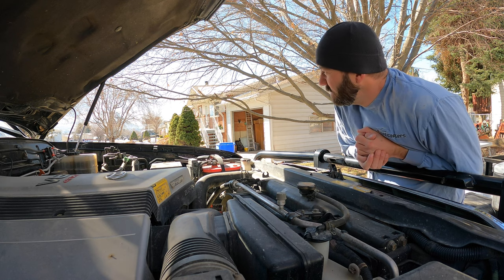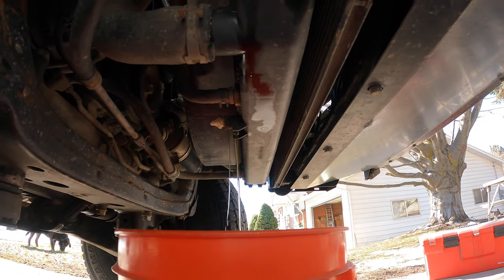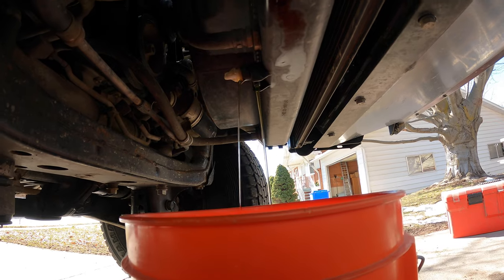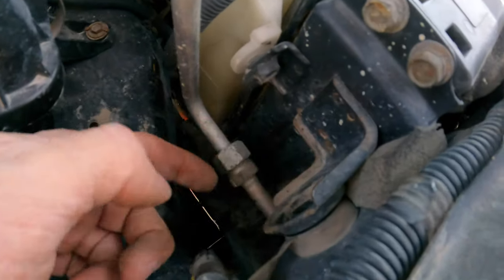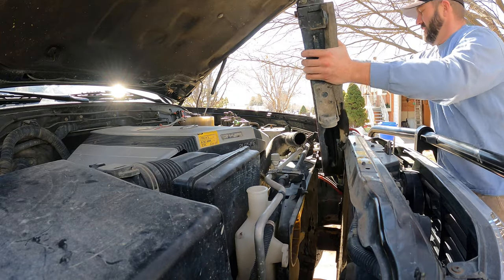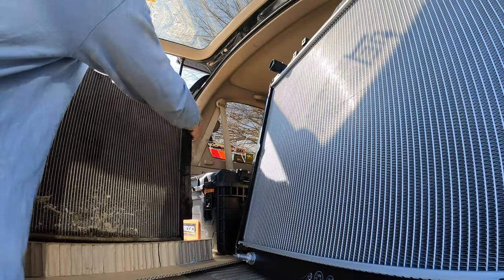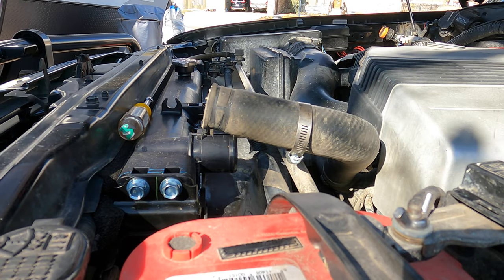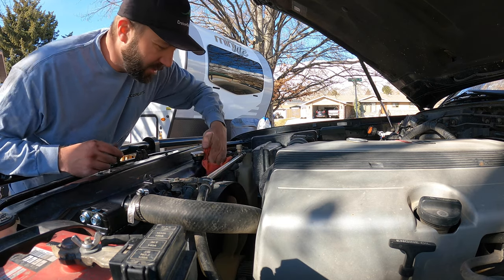HOW TO REPLACE A RADIATOR ON A 100 SERIES LAND CRUISER | OEM TOYOTA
Hey folks,

This may not be the most informative video, but in case you’re looking to get an idea for how to go about changing yours it might be helpful.

It’s pretty basic, nothing earth shattering here, but not everyone has done a radiator before.